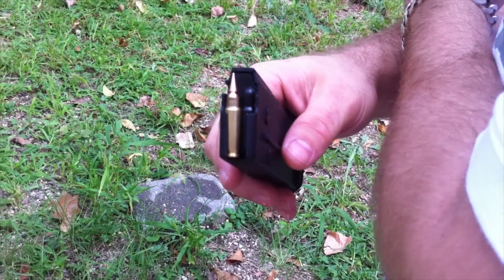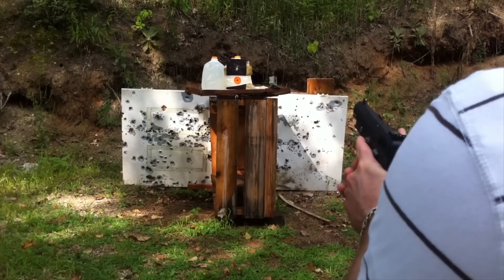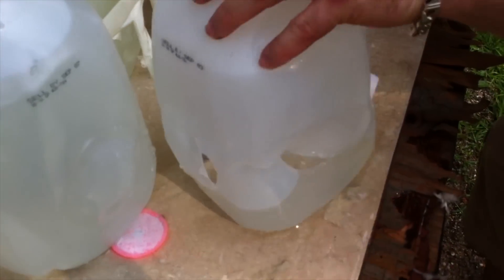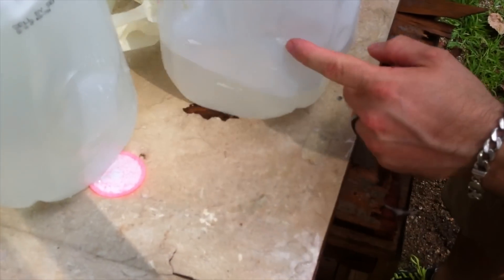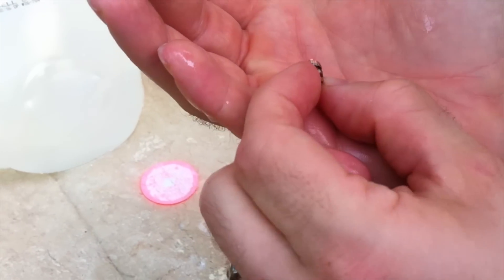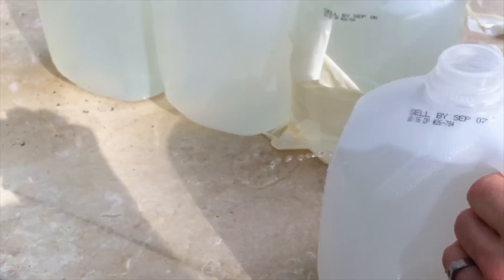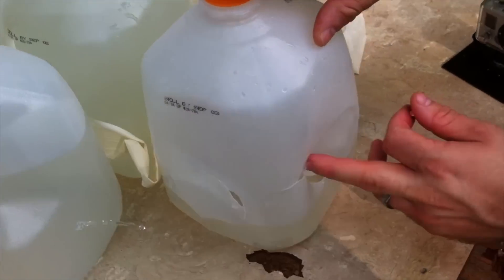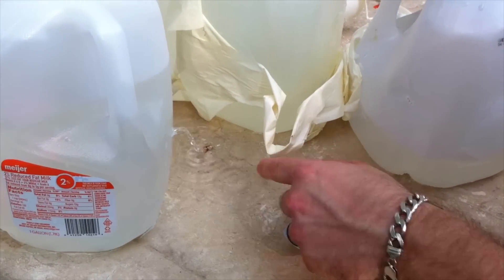5.7x28mm, Elite Ammunition 28gr T6 (All copper), VS Level IIIA Body Armor, FiveSeveN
Weather:
Temp: 87.1 *F
Dew Point: 69.6*F
Humidity: 56%
Barometric Pressure: 29.90" HG
Elevation: 849 feet